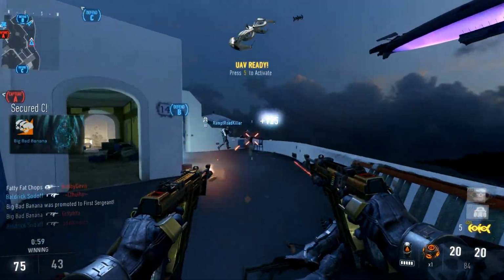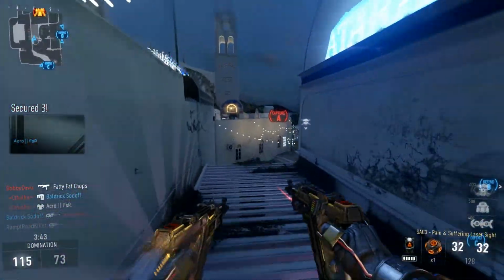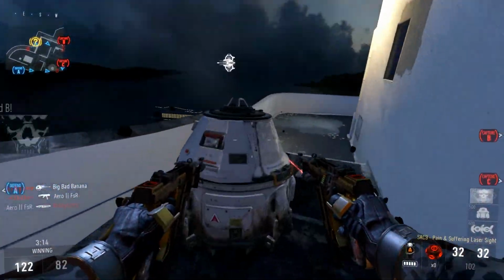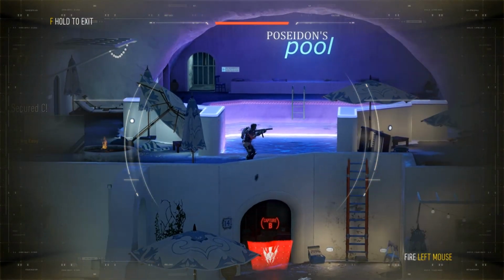Tips For Getting Started In COD Advanced Warfare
Hi everyone in todays video I will go over some tips that will help you make the move from the older Call of Duty's. This is one of the most different COD's to date and incorporates the EXO suit mechanic.